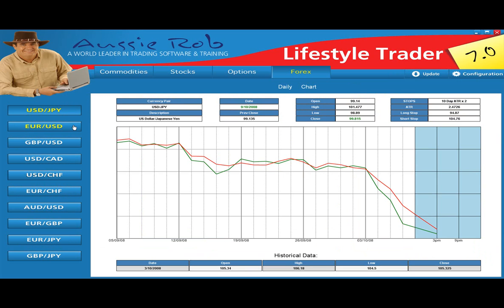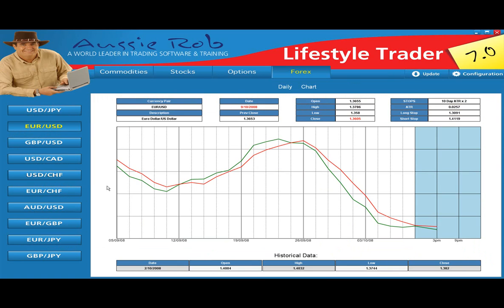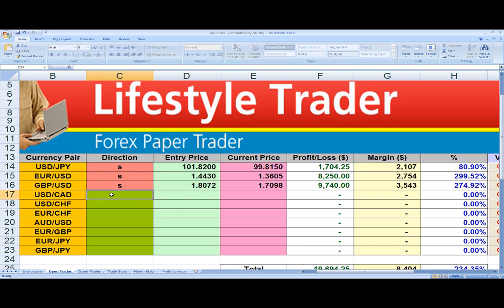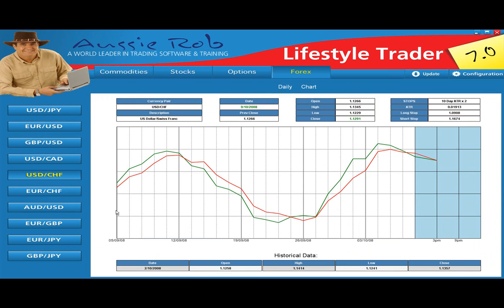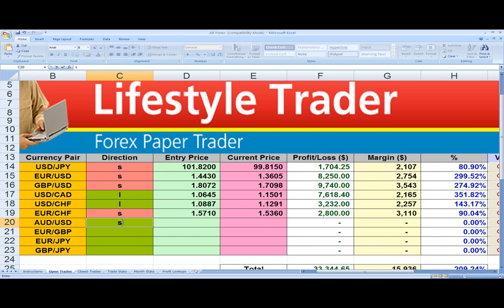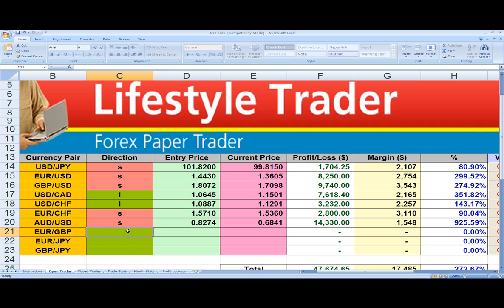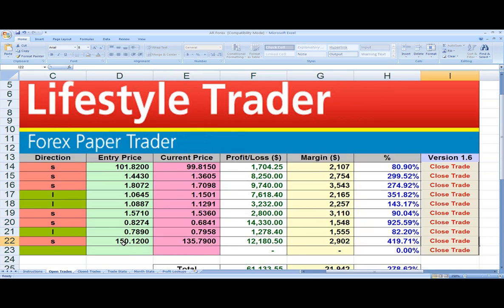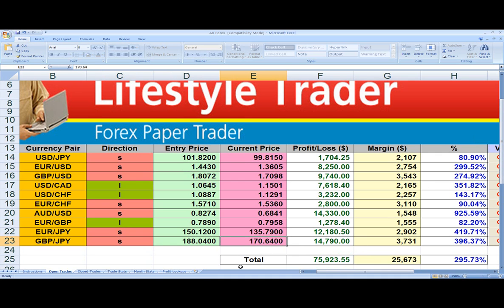Ginormous Profits in a Global Recession (2 of 5)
Aussie Rob, Lifestyle Trader, Forex, Commodities, Options, Stocks, Shares, Covered Calls, Bull Put, Bear Call, Trading